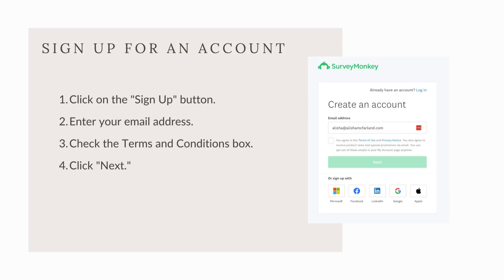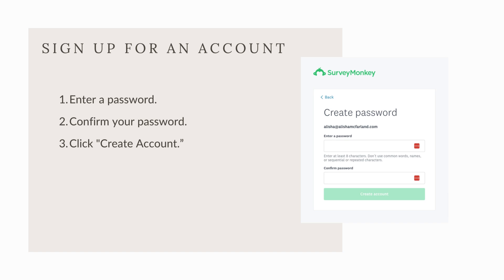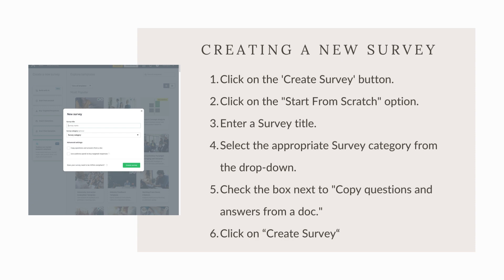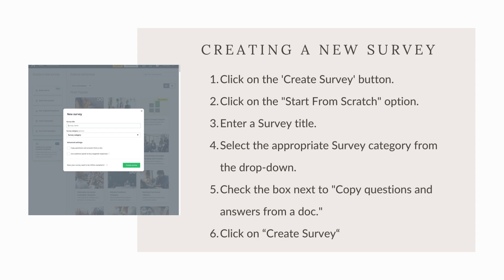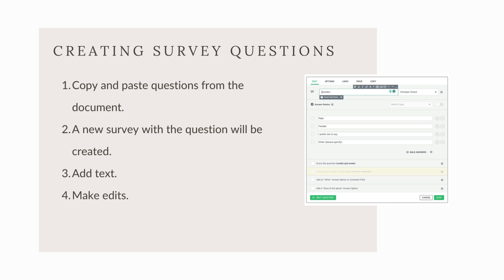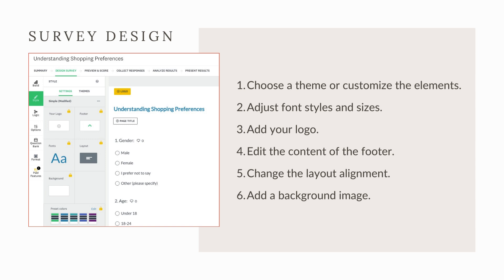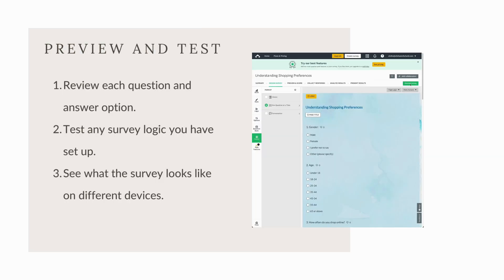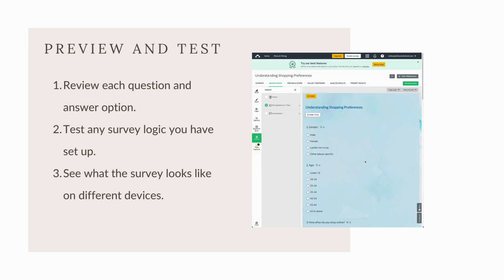Creating Your First SurveyMonkey Account and Survey